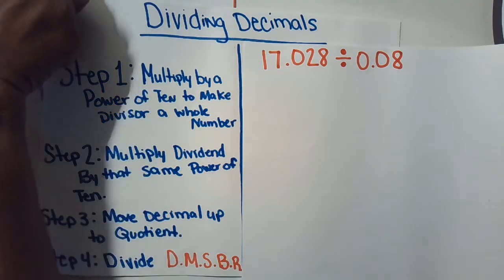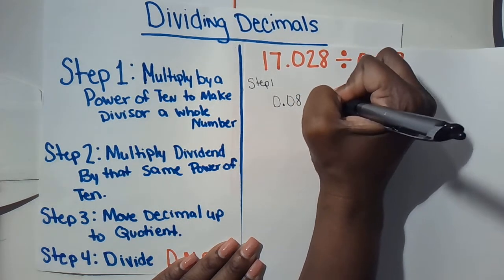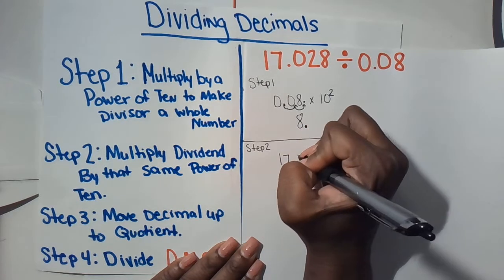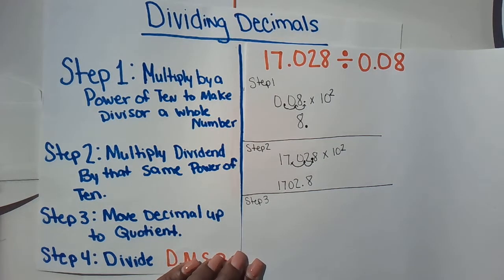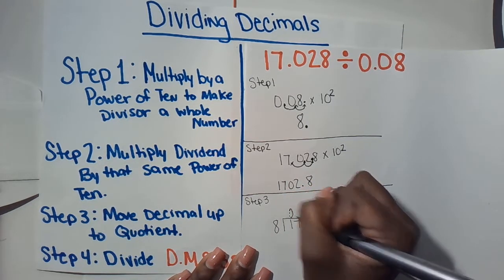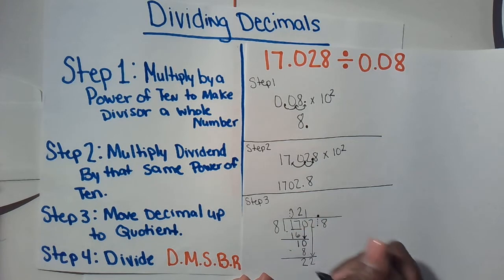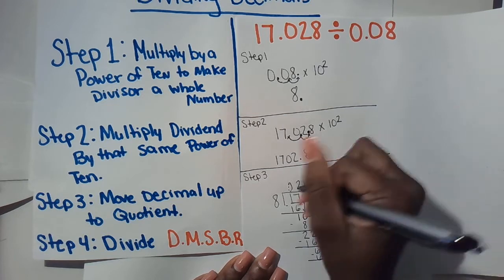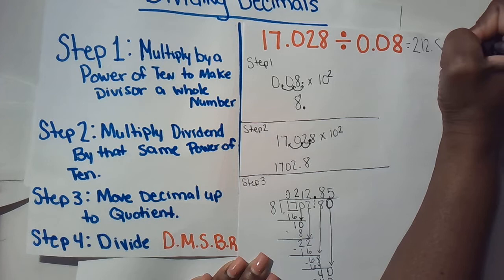Dividing Decimals by Decimals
Quick step by step video on dividing Decimals by decimals